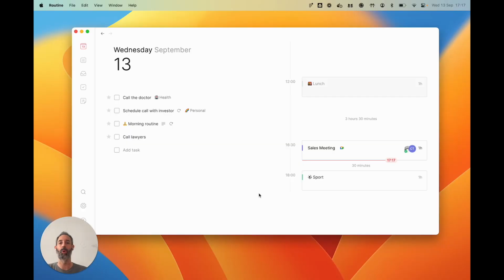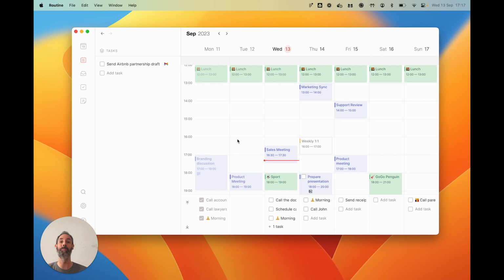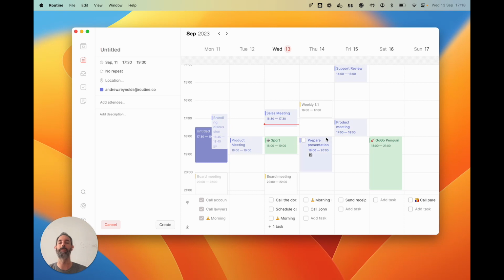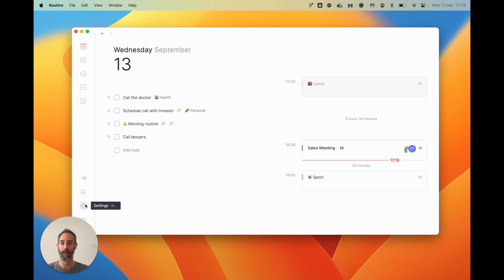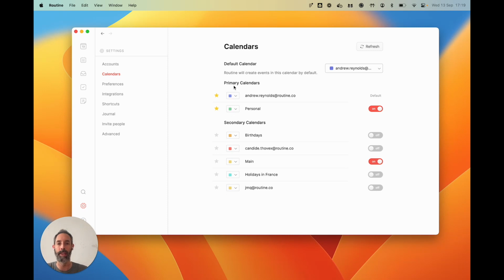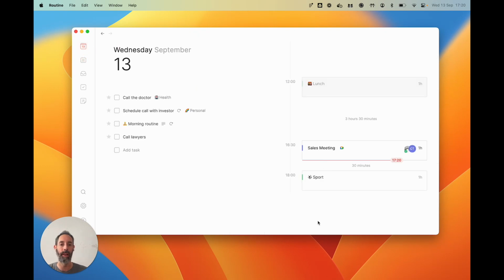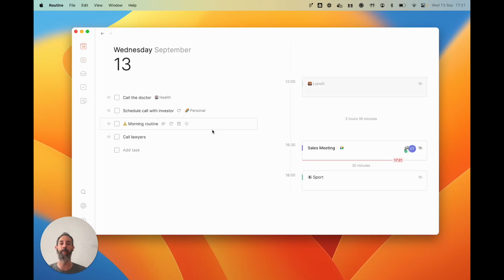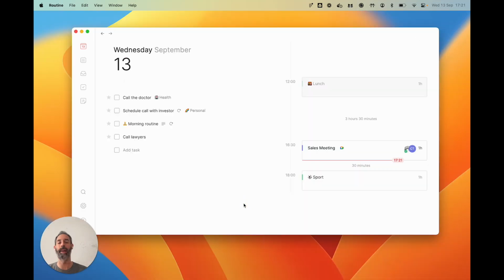Agenda | Routine (routine.co) Onboarding 2023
Use Routine's Agenda to:
  → Focus on what matters today
  → Ignore the events you will not attend
  → Get reminded when a meeting is about to start
  → Easily take meeting notes